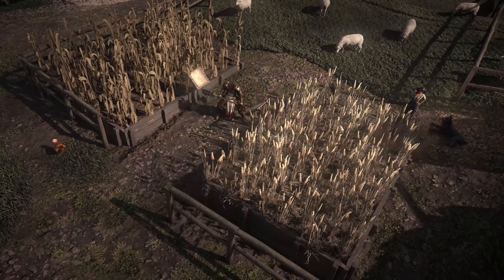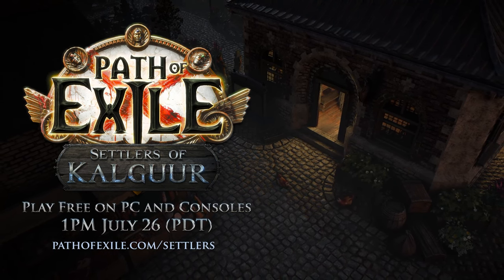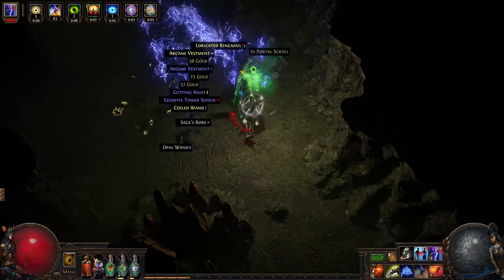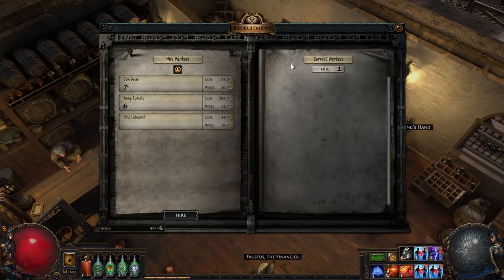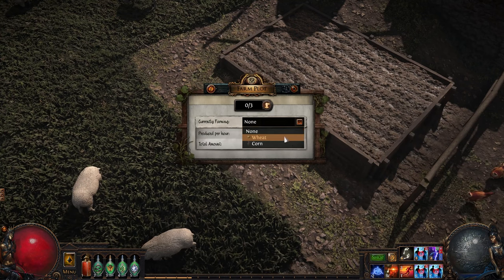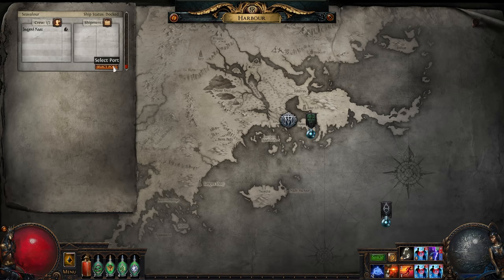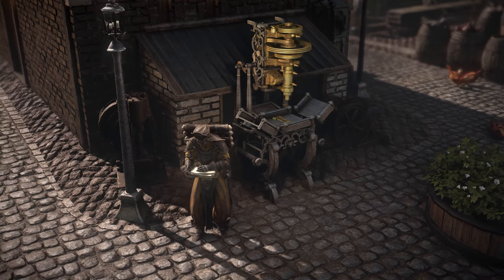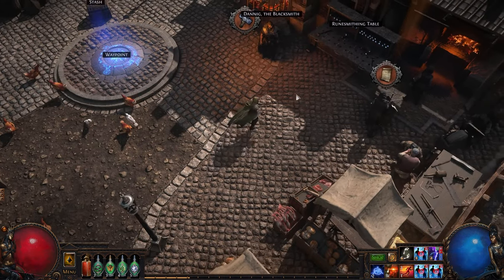The Biggest Update We've Seen for Path of Exile! Settlers of Kalguur Reveal Stream Reaction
This is the biggest update PoE has ever seen, even bigger than when acts 5-10 were added! On top of that, it's all looking like very cool changes and new content!